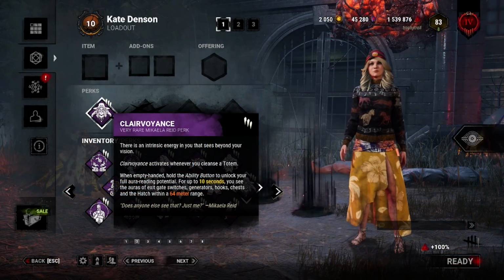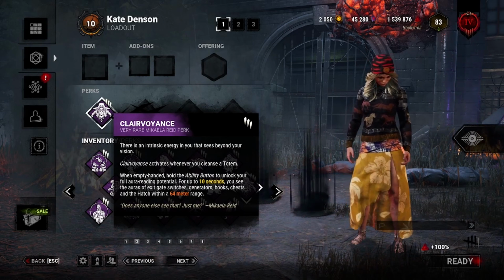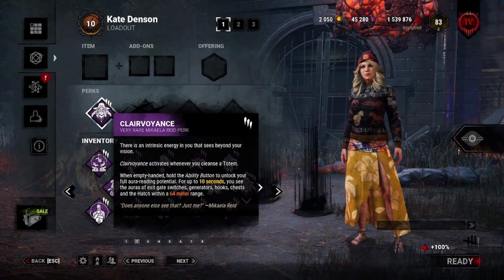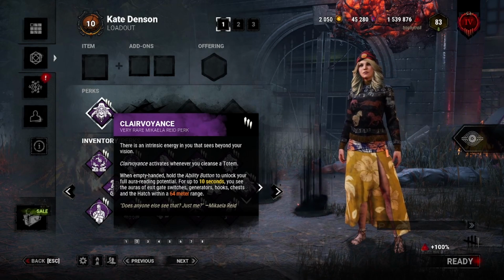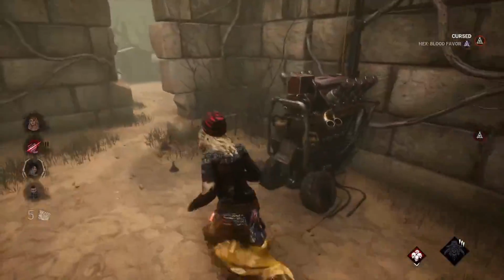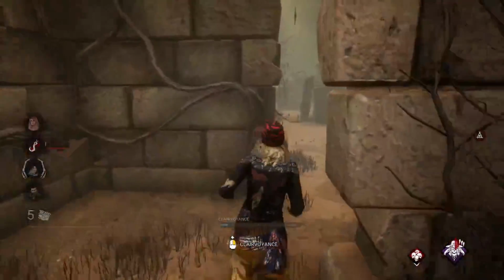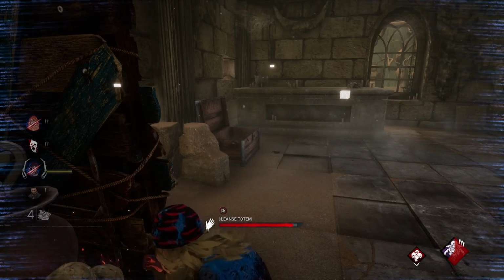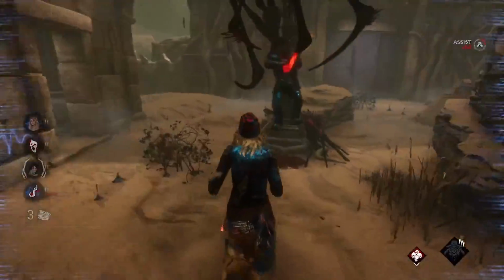Perk Analysis: Clairvoyance